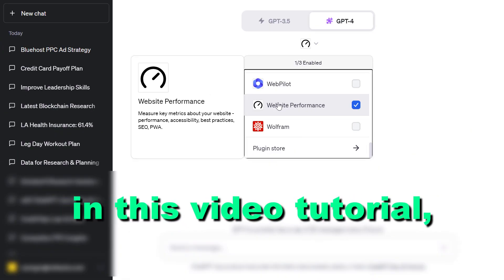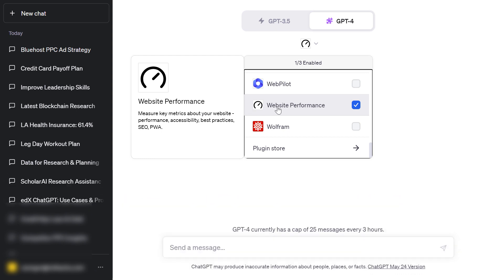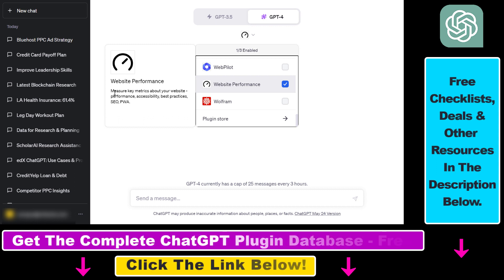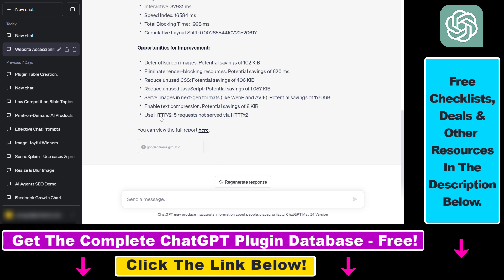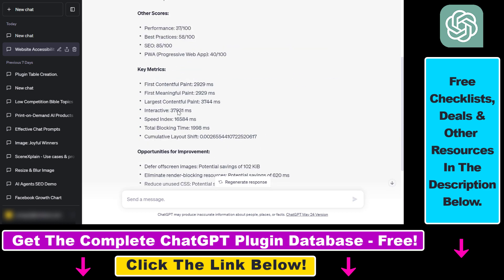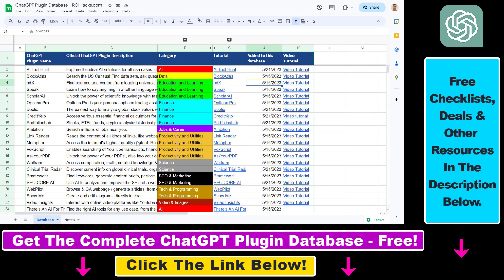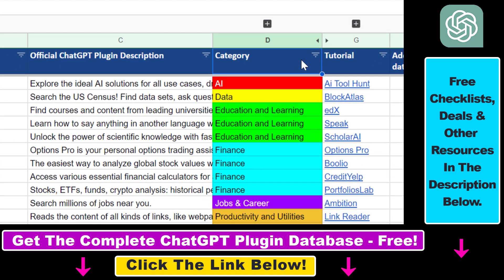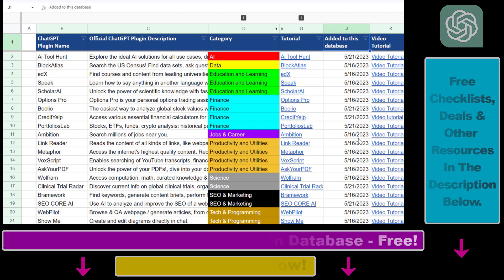How To Use Website Performance ChatGPT Plugin?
. - Learn how to use the Website Performance ChatGPT plugin.